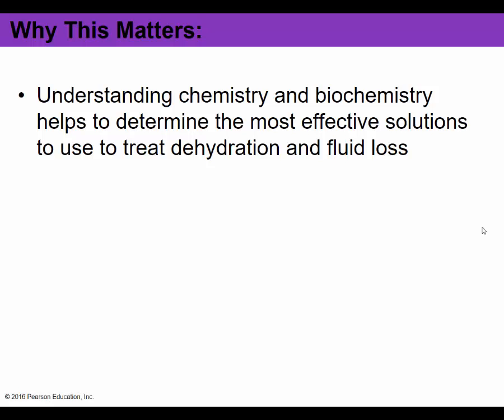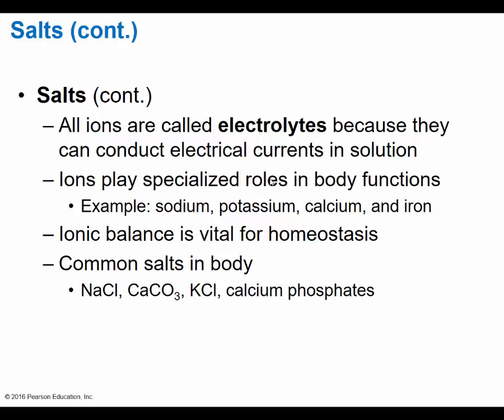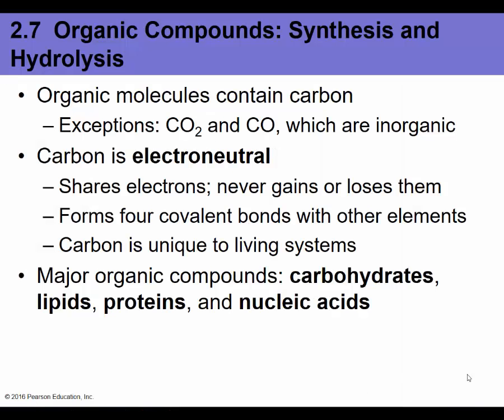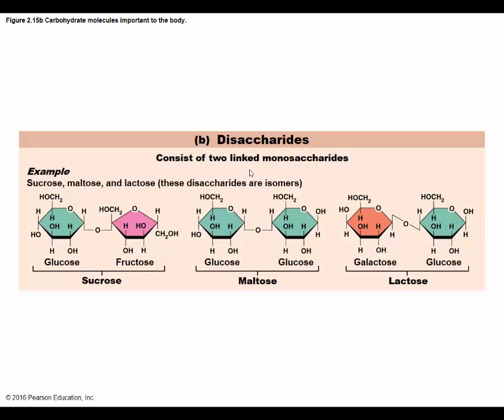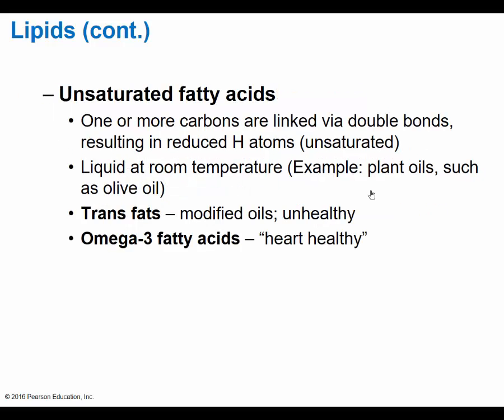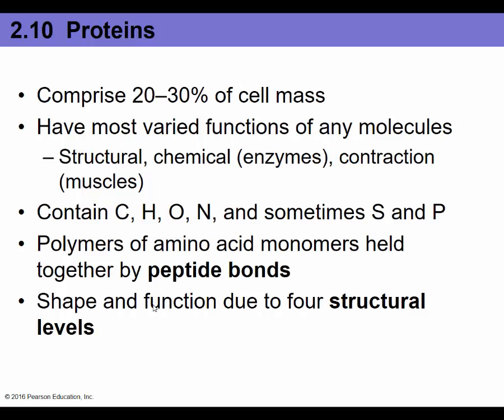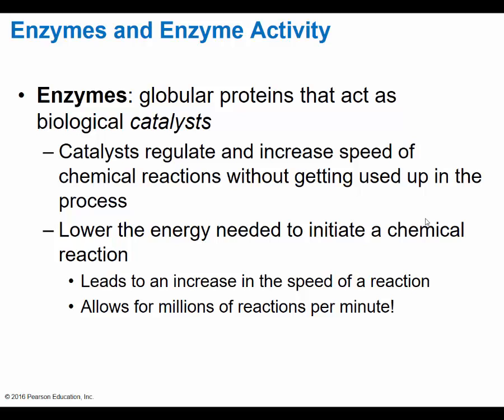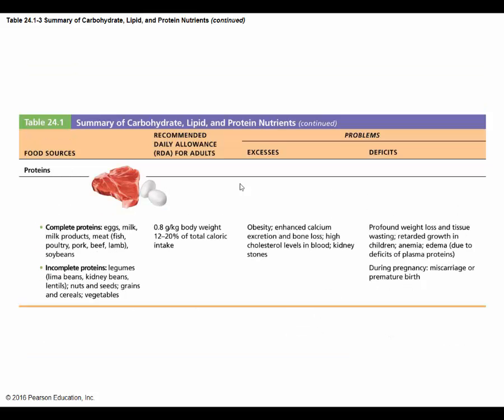Adv AP Lecture: Biochemistry